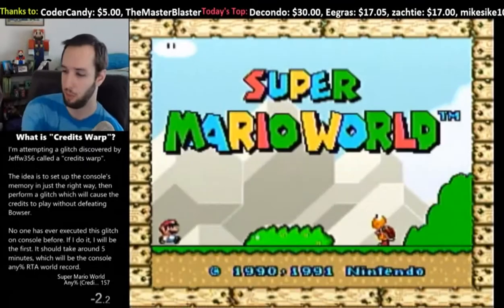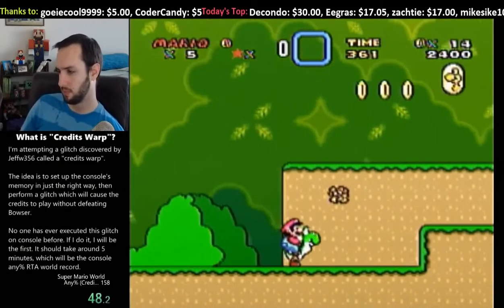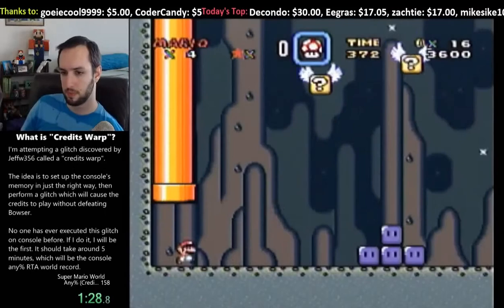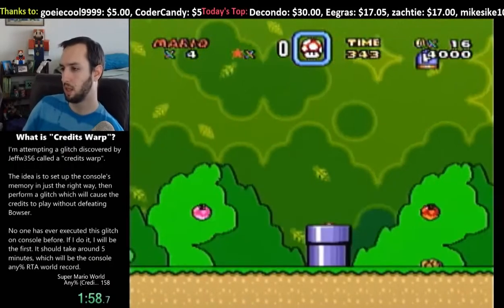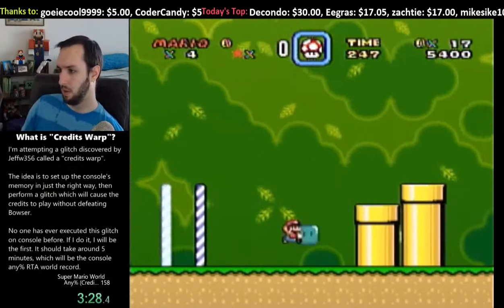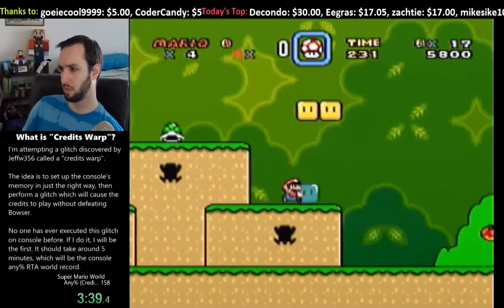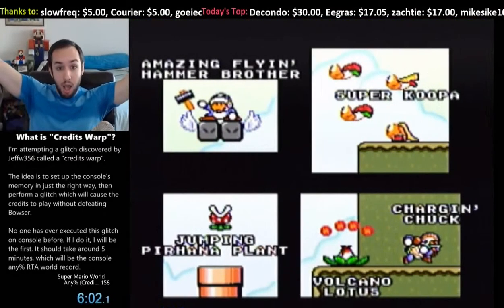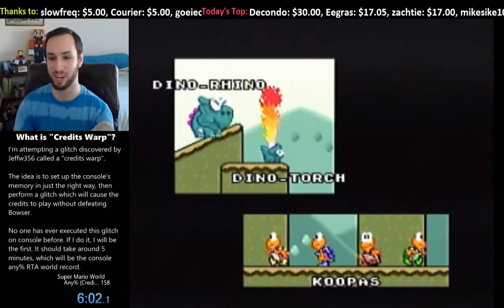Super Mario World -- Credits Warp in 5:59.6 (Non-Emulator World Record)